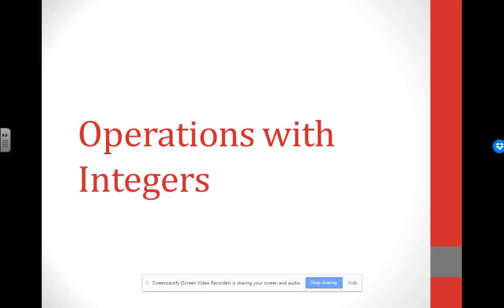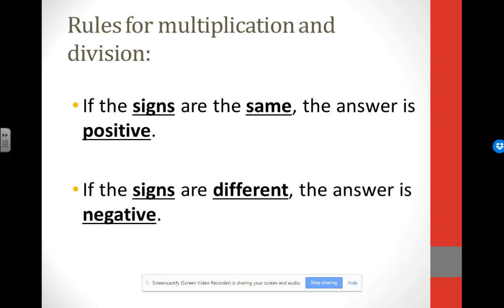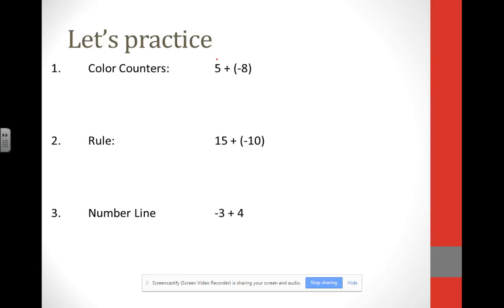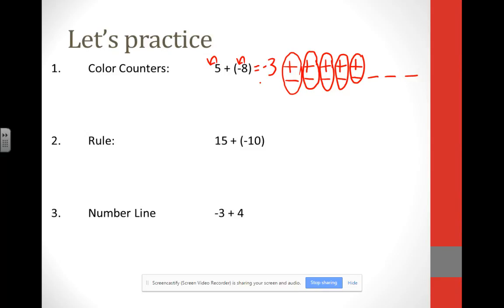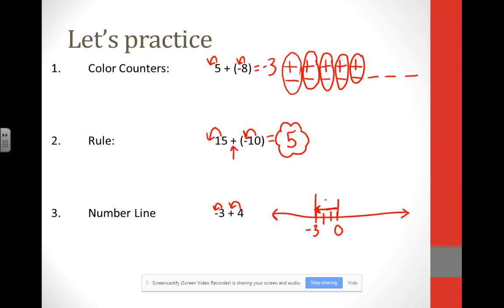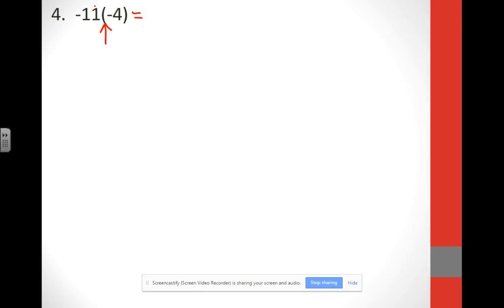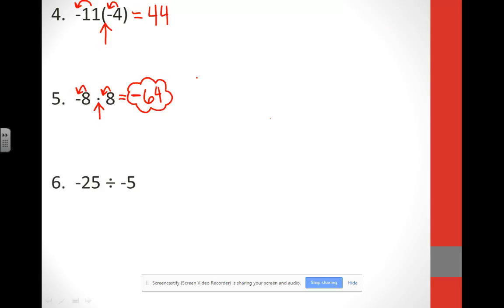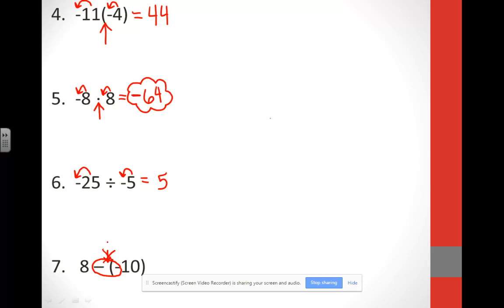Operations with Integers